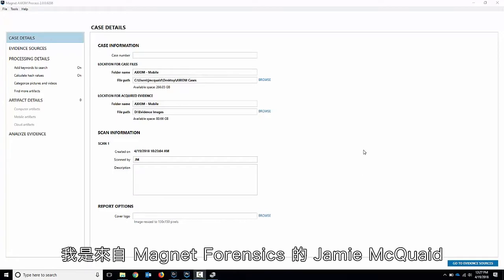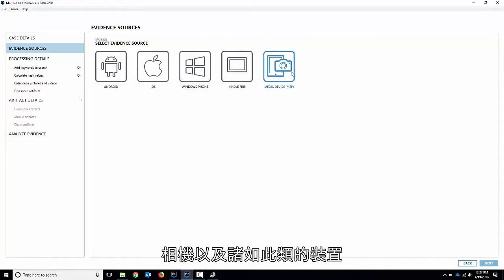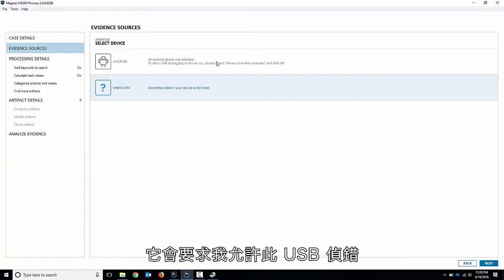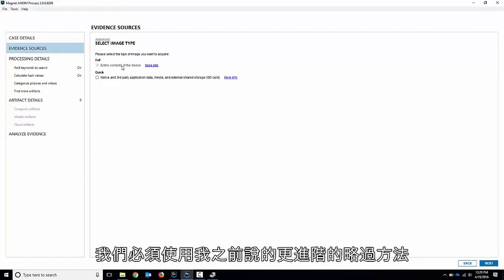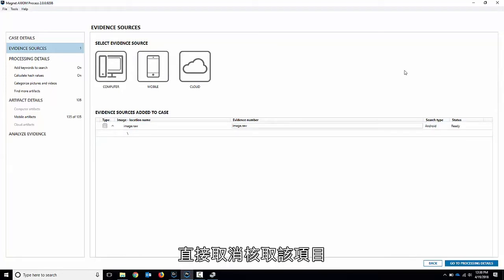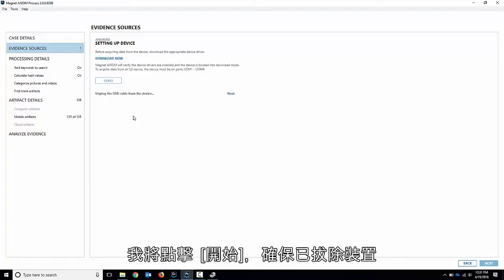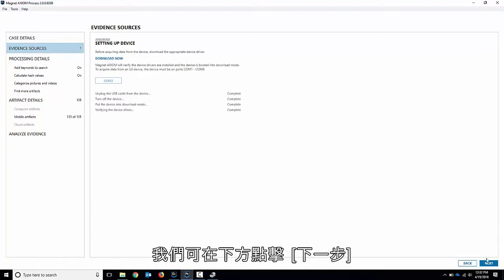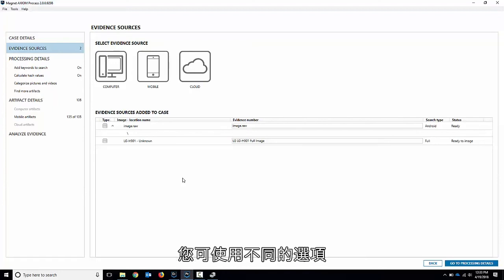開始使用 Magnet AXIOM Process - 行動裝置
瞭解如何使用 Magnet AXIOM 擷取和處理行動裝置證據